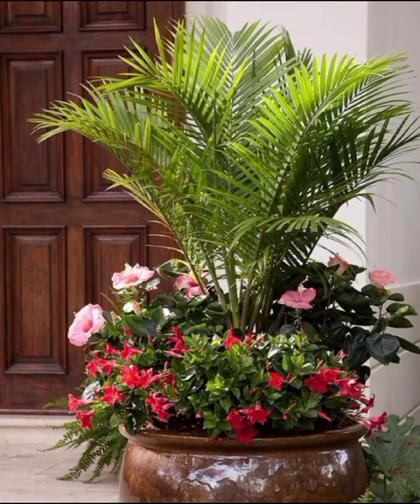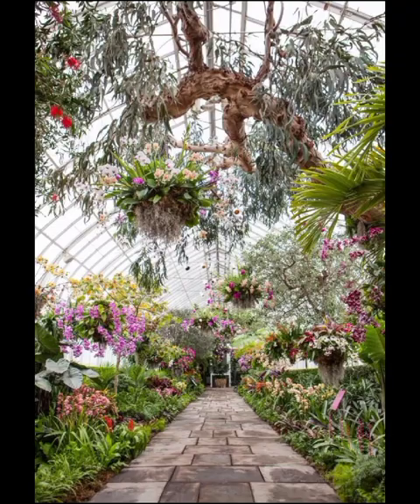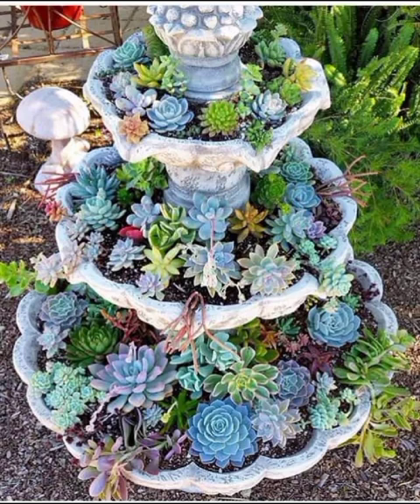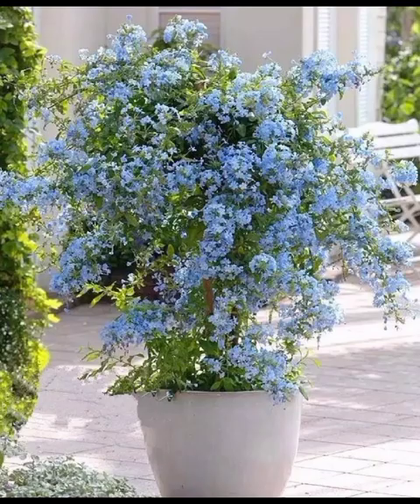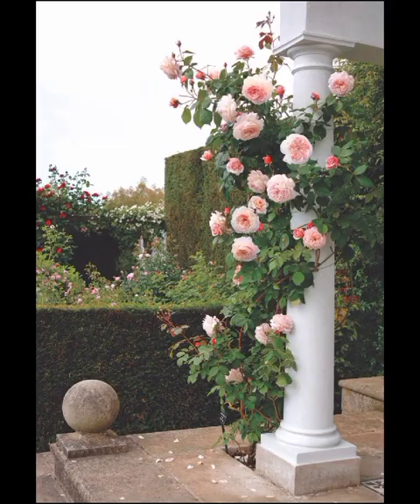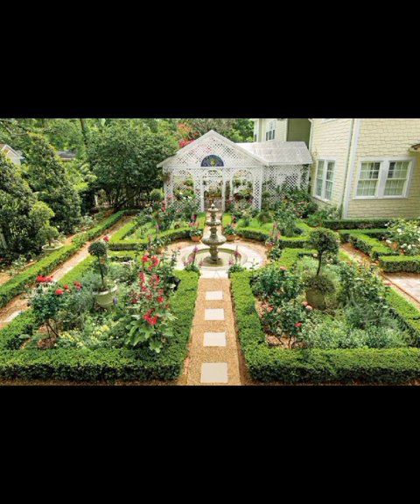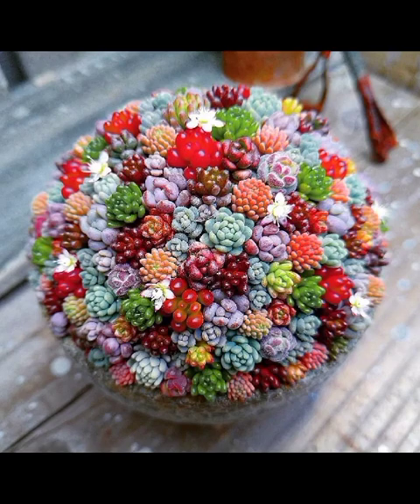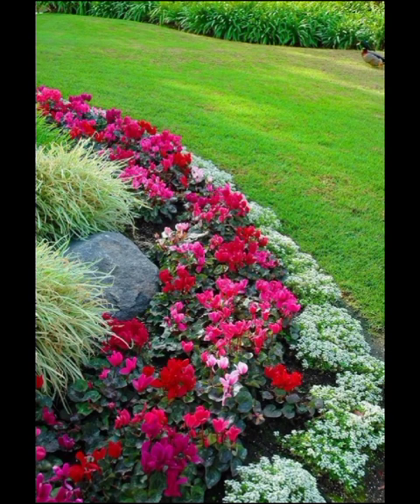Top Modern Garden Flowers Decoration Idea | Backyard Garden | Home Garden | Home Exterior Decoration